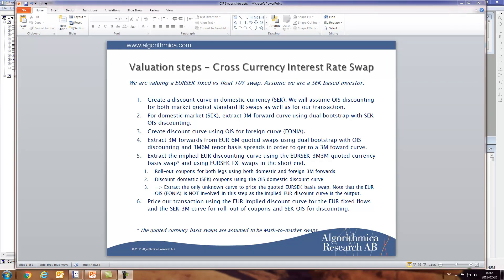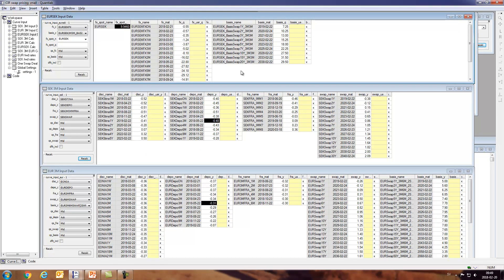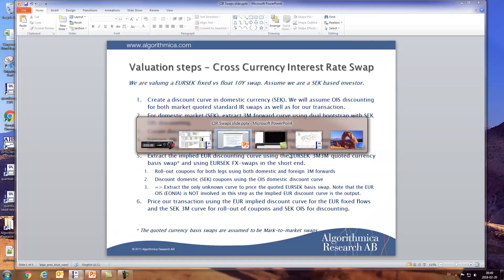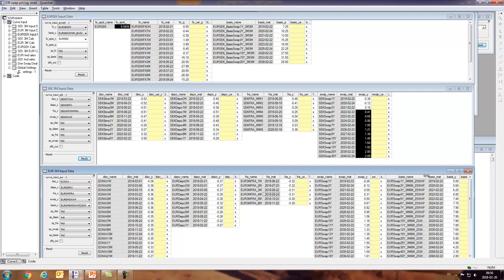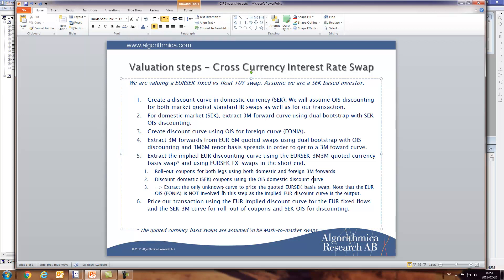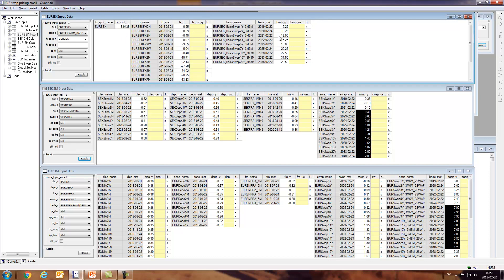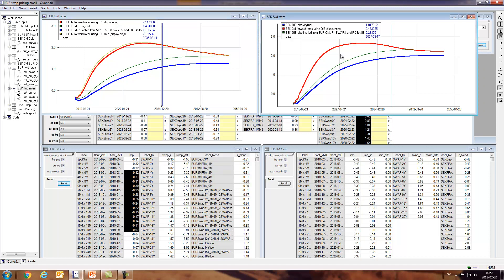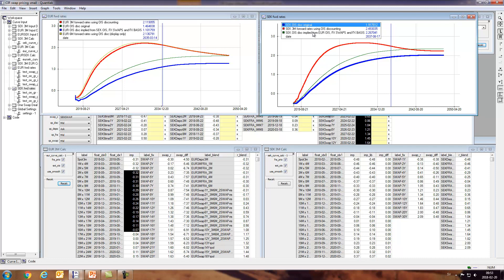Quantlab - Valuation of Cross Currency Interest Rate Swap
A short tutorial on valuation of the cross currency interest rate swap. Here exemplified using a EUR/SEK fixed/float 10Y swap. We extract 3M forward curves using dual bootstrap and OIS discounting, as well as extract the implied EUR discounting curve from the FX-swaps and FX-basis swap rates.